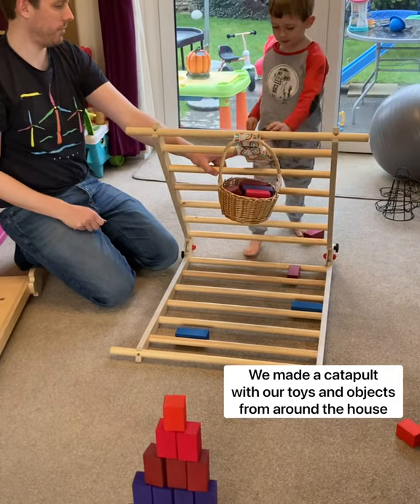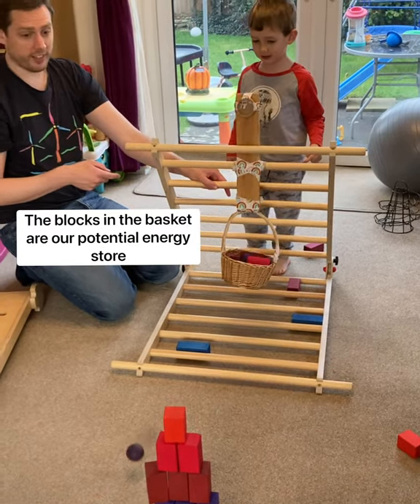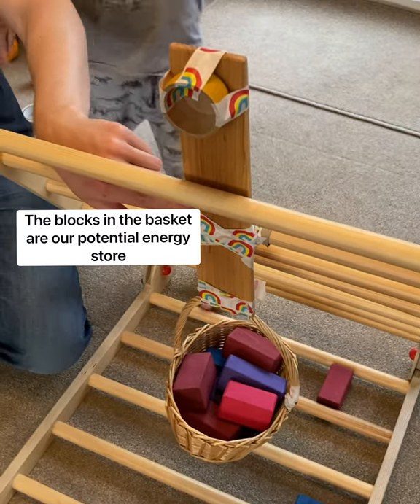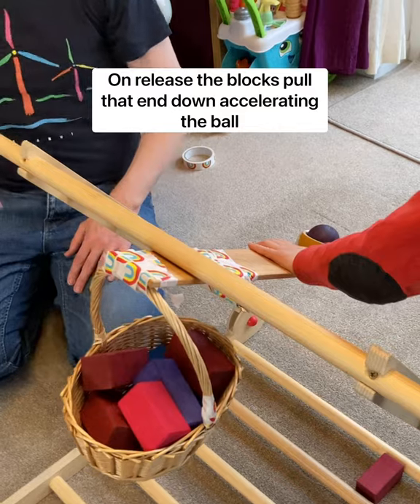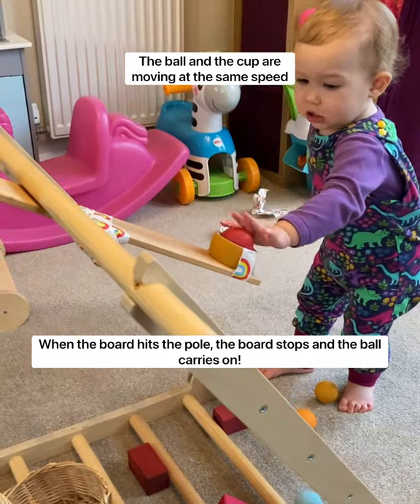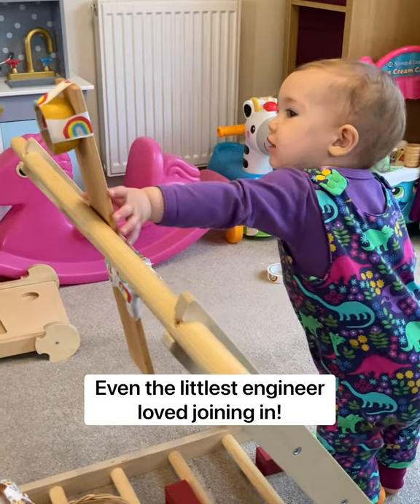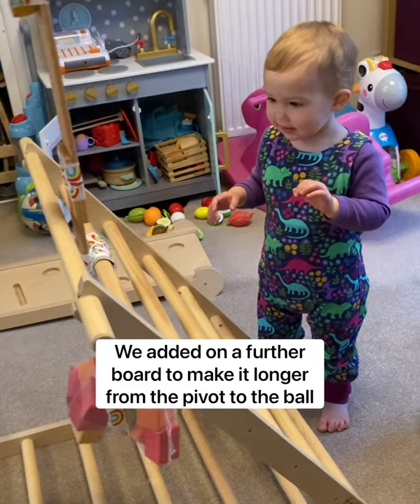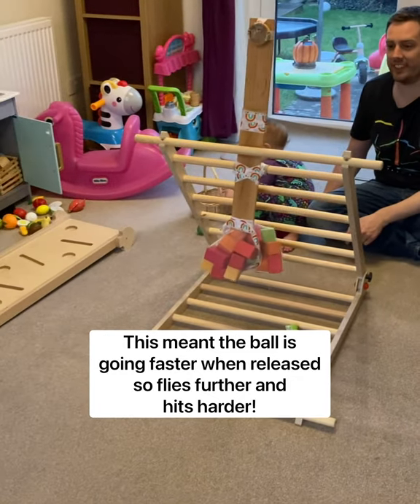Catapult made from toys- stem learning for kids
We built a catapult out of toys from around the house and had fun learning about energy!

☄️ Catapult ☄️

What have we made?

We have constructed a catapult from:
- [ ] Triclimb
- [ ] Toilet roll
- [ ] Grimms wooden building boards
- [ ] a basket or bag
- [ ] Grimms wooden blocks
- [ ] Grapat wooden cup and balls
- [ ] oh and lots of tape (we used @Babipur paper tape which is recyclable)

Whats the game?

Fire the balls to knock down a tower of blocks.

How does the catapult work?

When the ball end is moved down to load the ball you lift up the blocks in the basket/bag transferring some of your energy to potential energy for the blocks.

When you release the ball end this potential energy starts converting to kinetic energy (ie speed) of the blocks and pulls that end of the board down.

The toilet roll rapped around the pole stops it all just falling to the ground. Instead, the pull from the blocks creates a moment (force with a distance to the pivot) which creates angular acceleration (ie it increases the speed its rotating).

When the board hits the second pole (near vertical) it is suddenly stopped and the ball carries on moving at the same speed it was, and if your lucky hits your tower!

Ok lets talk tinkering

The speed the ball is released at is based on how fast the bit of board supporting it was moving. The board closer to the pivot has to travel less far than further out and so travels slower (think length of travel like in a running track, the inside lane is shorter). Therefore the longer the arm between ball and pivot the more speed the ball has and longer throw you get.

You can also change the amount of weight in the basket/bag. More weight means faster ball and further fling.

Where else do we see similar things?

See-saws have the forces/moments accelerate you up and down. Try sitting closer or further from the pivot to see the relation between force and distance to pivot in moments.

Swings show the constant conversion of potential energy to kinetic energy and back again while rotating about a pivot.
We are a young family trying to inspire parents and help them feel confident to introduce STEM and engineering topics to their children. We hope to give you some fun and easy ideas for activities at home; along with the explanation of the science behind them in an easy to understand format.